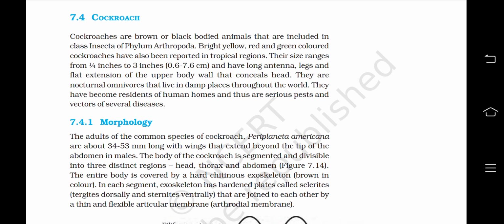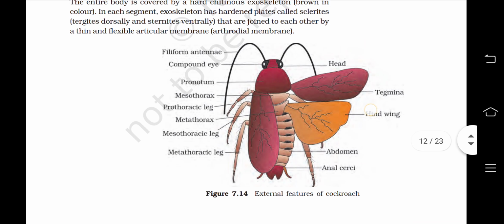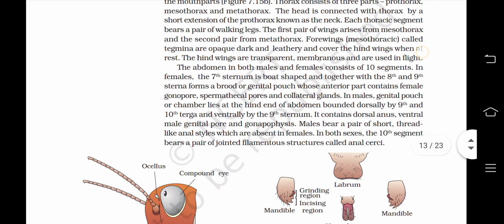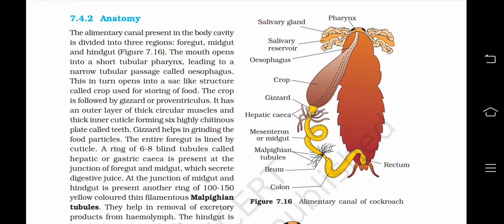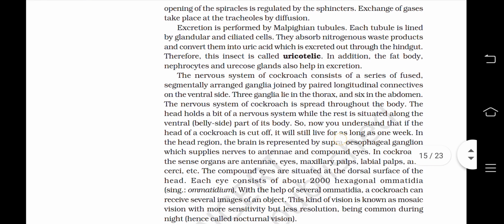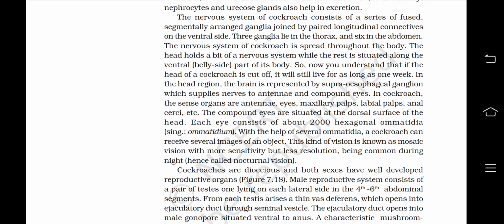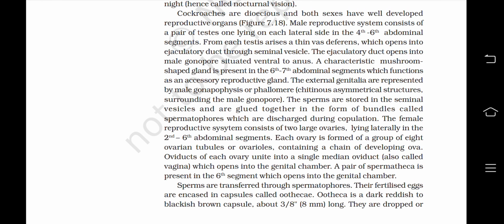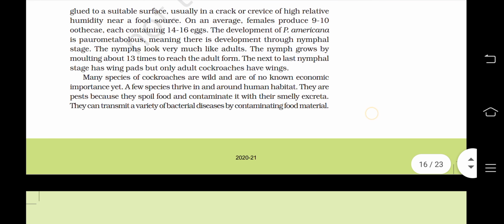class 11 biology chapter 7 part 4 || structural organisation in animals.